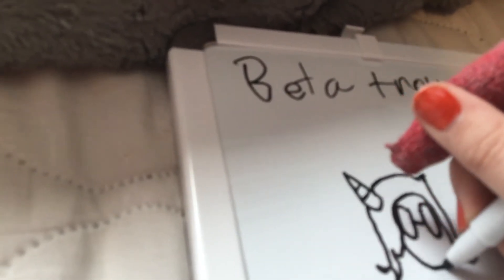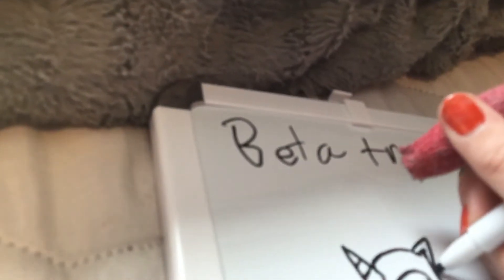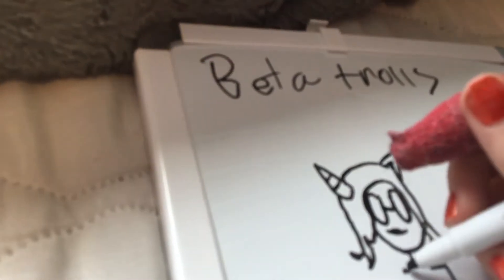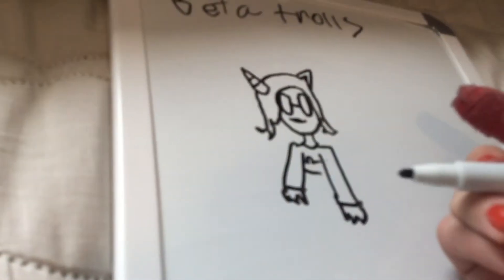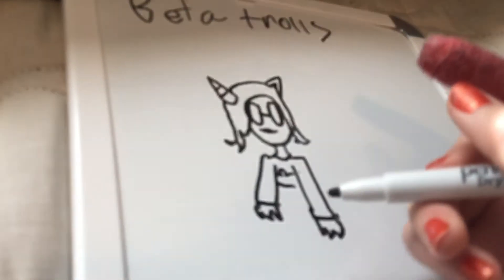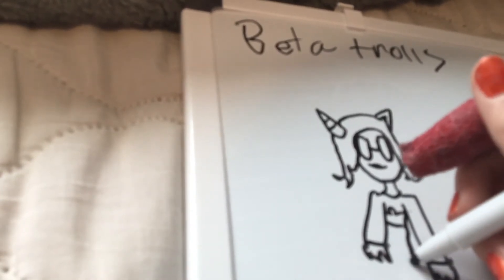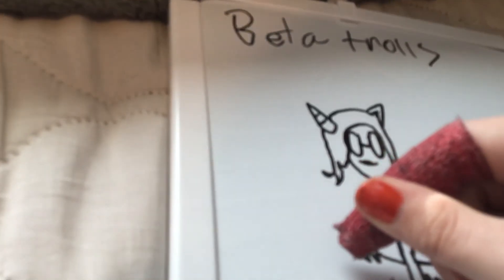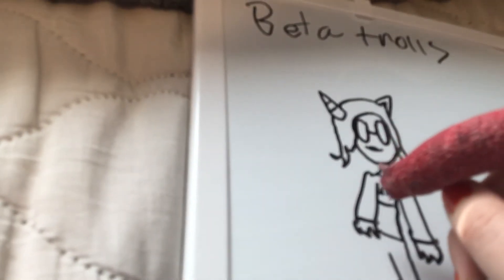HS is next week y’all!